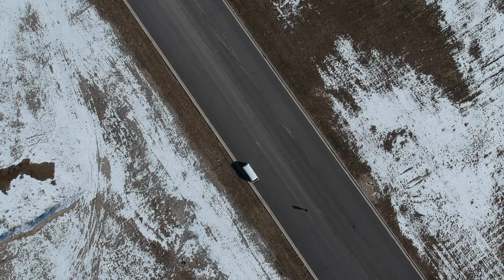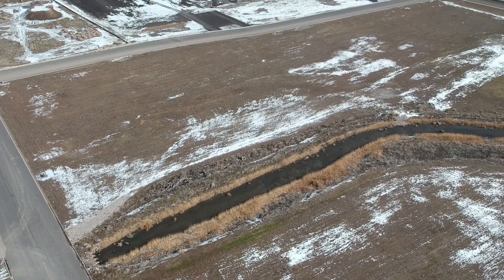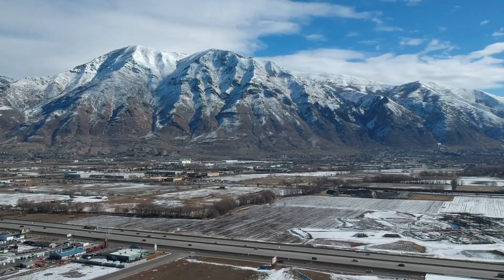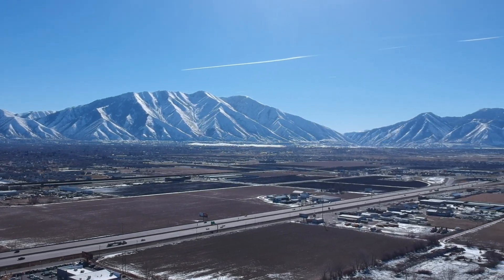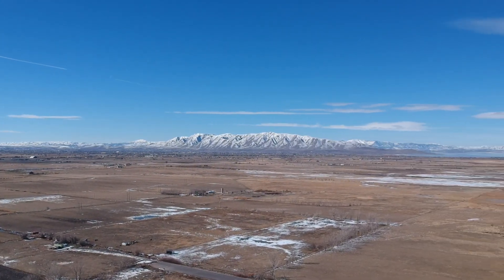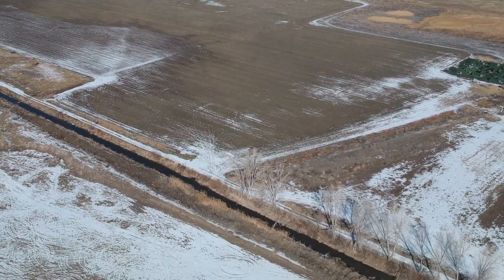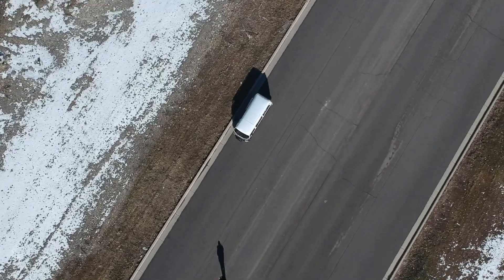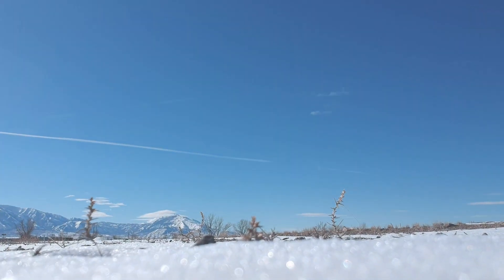Flight3 HD 1080p